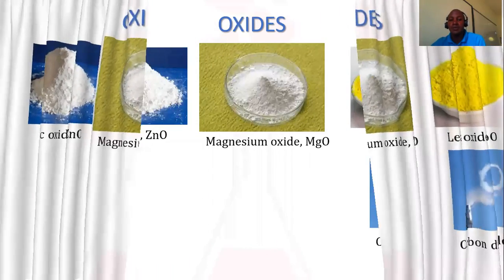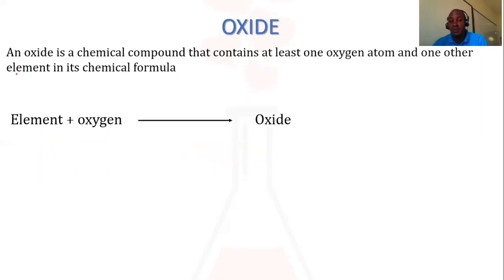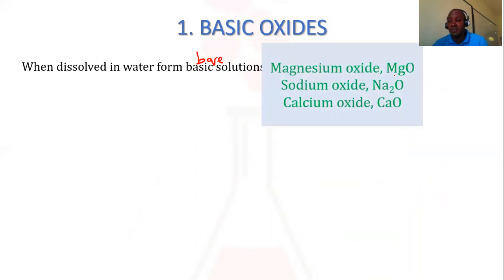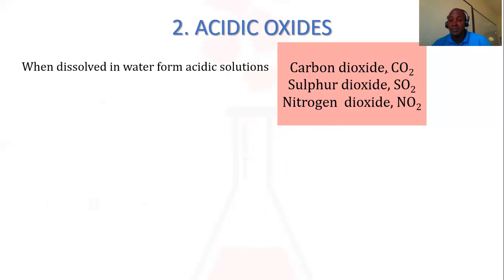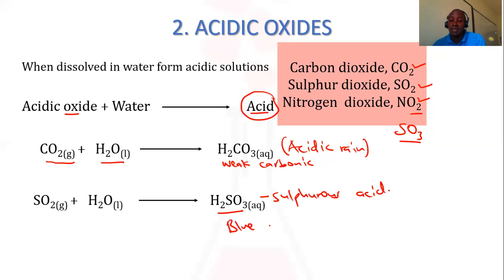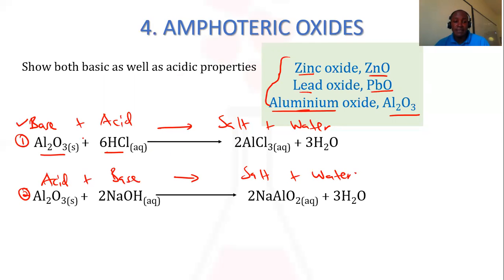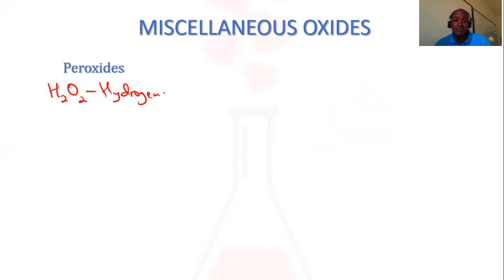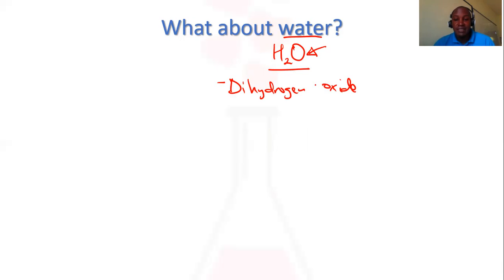Types of oxides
In this video, we look at the four common types of oxides: basic oxides, acidic oxides, neutral oxides & amphoteric oxides. We discuss what an oxide is & share two other miscellaneous oxides.